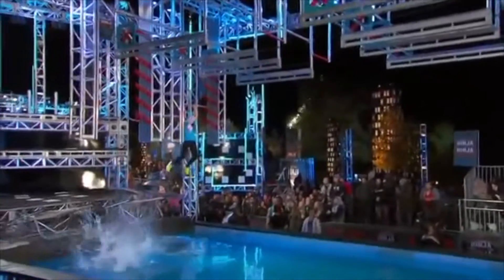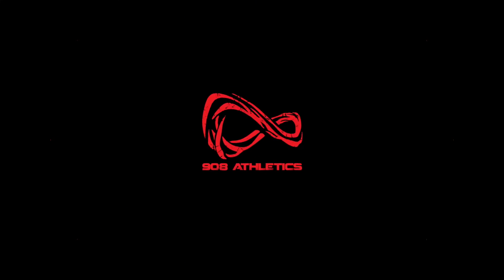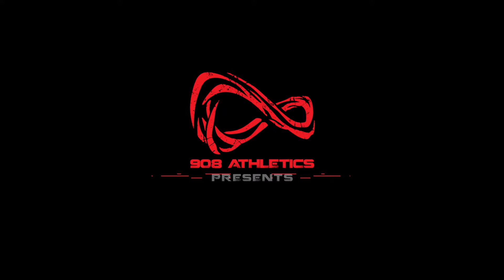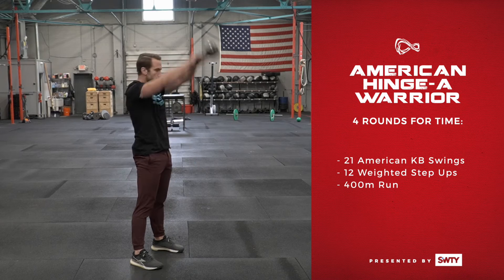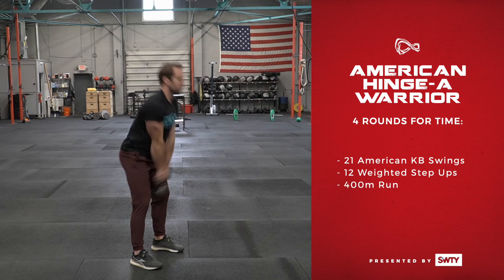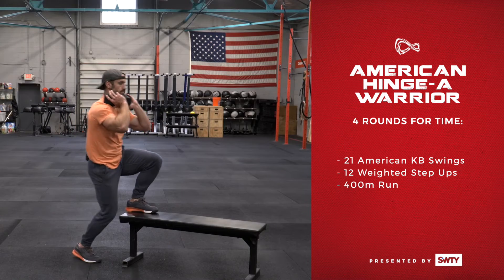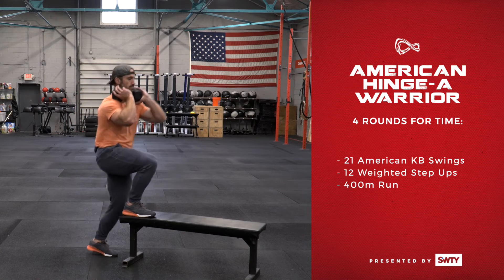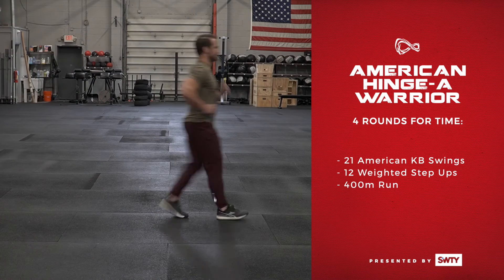06/14/20 Workout of the Day